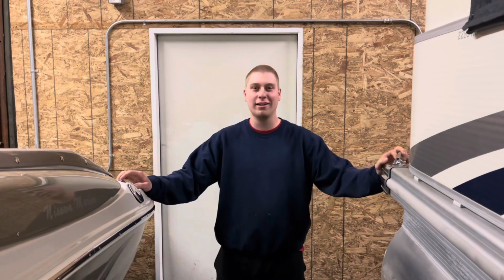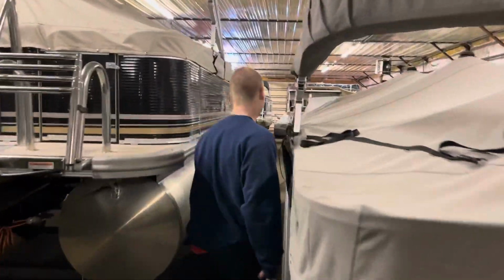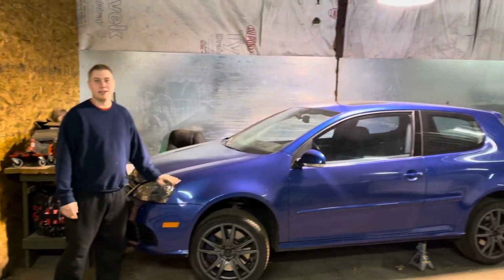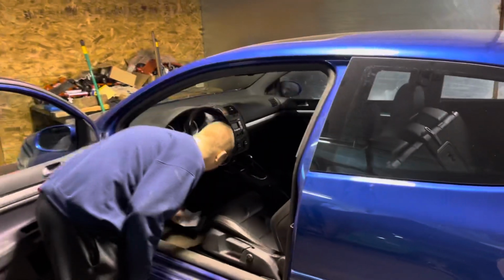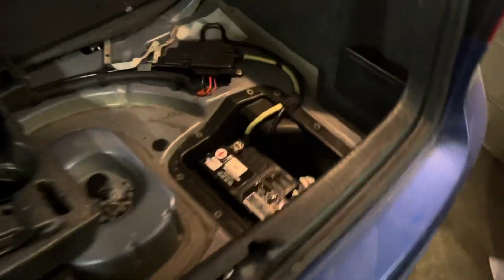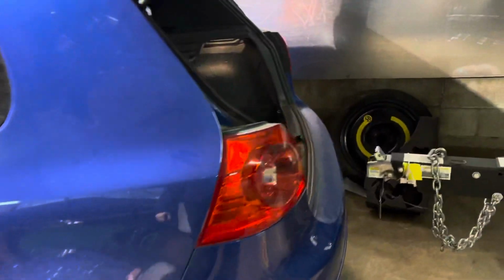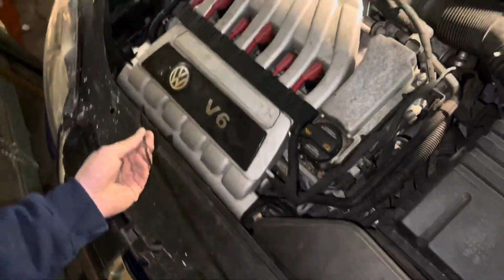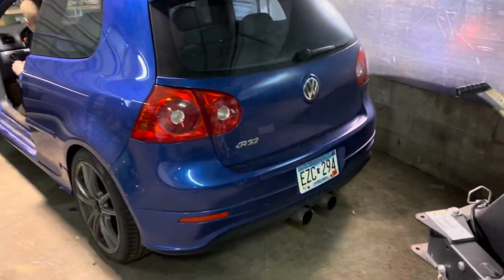Saving my 2008 MK5 R32 from storage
SAVING My 2008 Volkswagen MK5 R32 FROM STORAGE!

Hey guys, thanks for coming back to the channel, in this video, I save my R32 from its hibernation in my storage center. We are just coming into spring here in Minnesota, and I just can’t wait any longer to get my R32 cleaned up and back on the road for many smiles per mile.